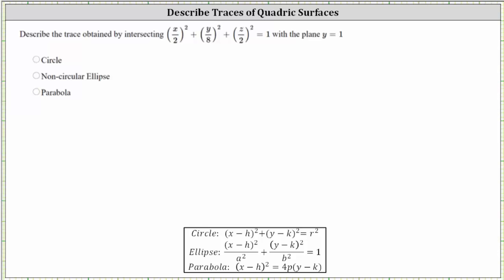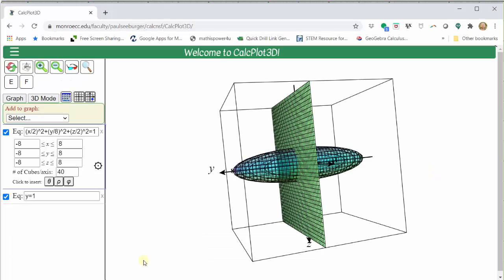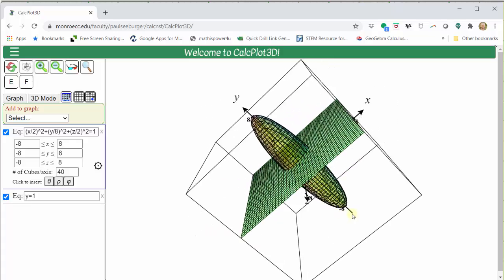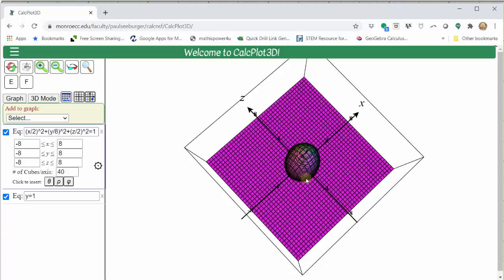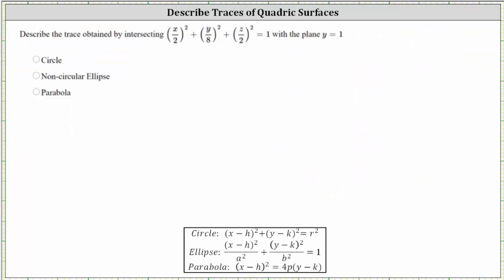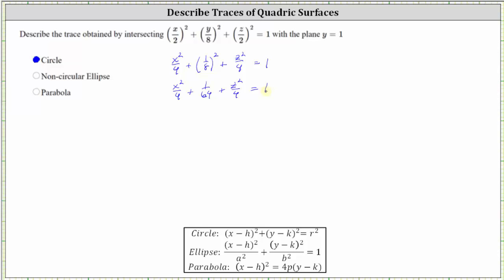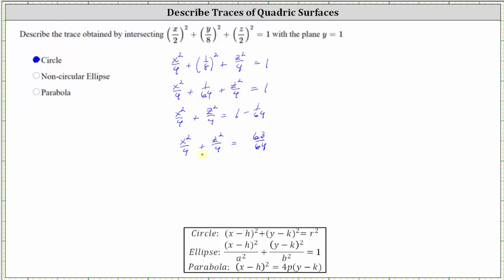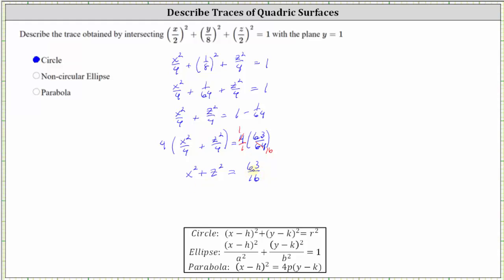Describe Traces of Quadric Surfaces: y = 1 Trace of an Ellipsoid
This video explain how to describe and determine the equation of a trace of an ellipse.  The trace is also shown graphically.